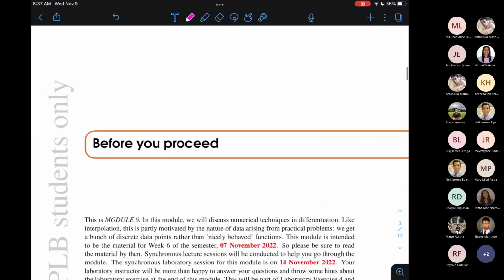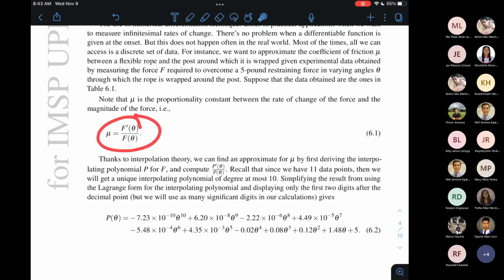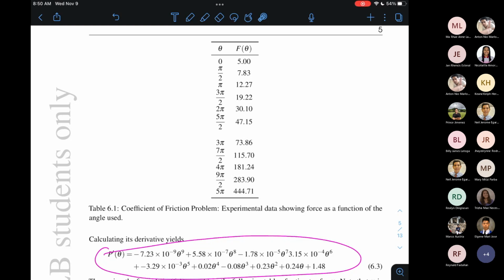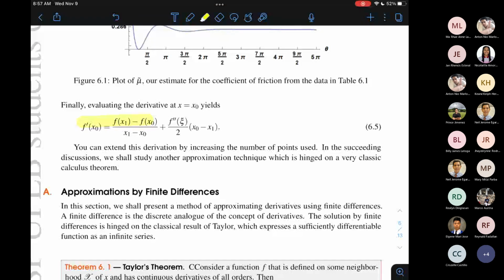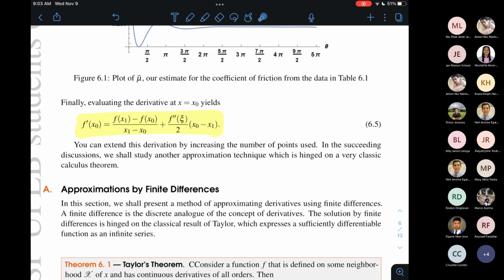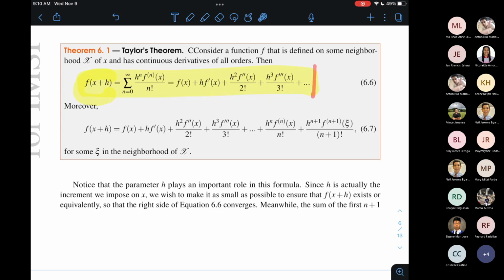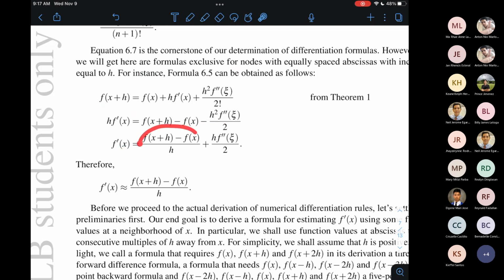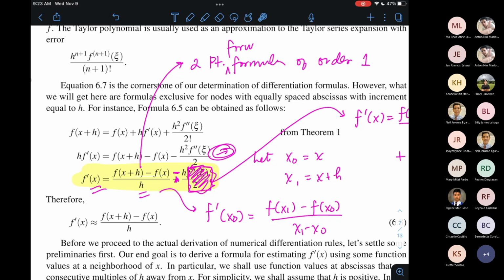MATH 174 B. Meeting 13 (20221109) Numerical Differentiation Part 1